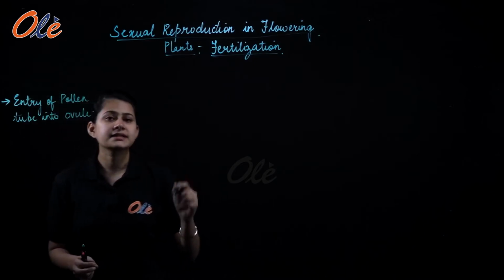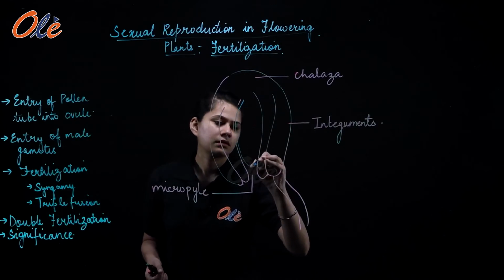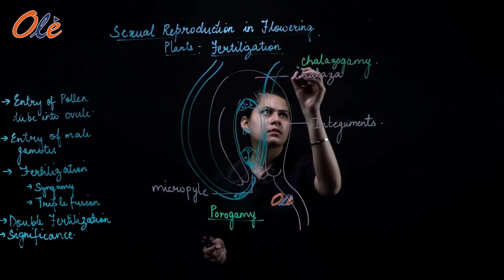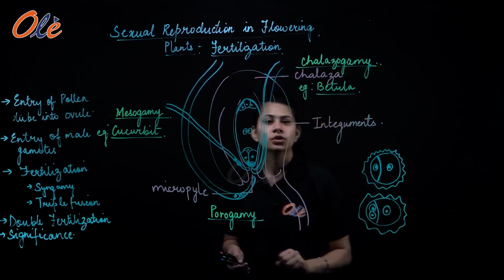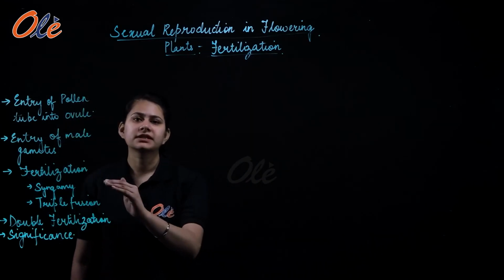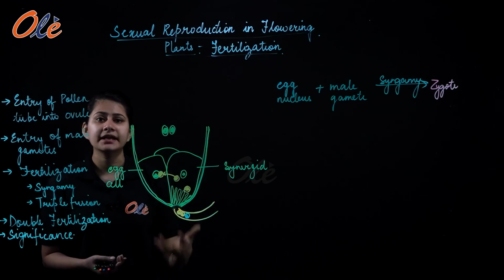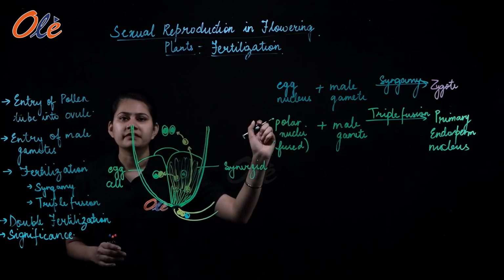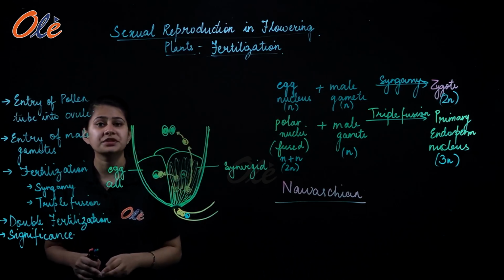Fertilization Events |Class 12|NCERT|Sexual Reproduction in Flowering Plants |CBSE| Biology |OLE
This video explores the process of fertilization occurring in flowering plants, covering the following events:
1- Entry of pollen tube into ovule 02:57
2- Entry of male gamete 09:04
3- Fertilization 11:25
4- Syngamy and Triple fusion 15:00
5- Double fertilization 18:07
6- Significance 19:47